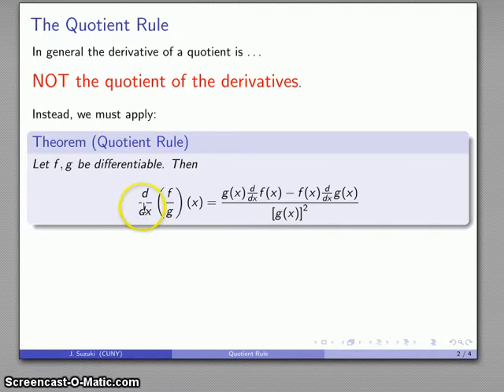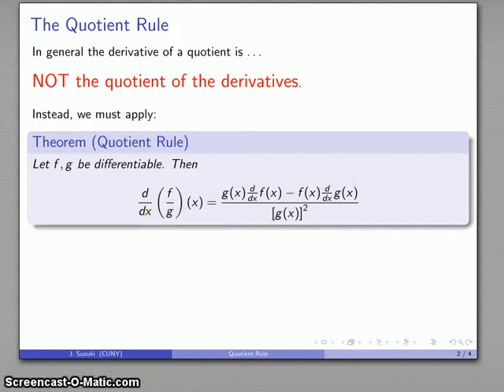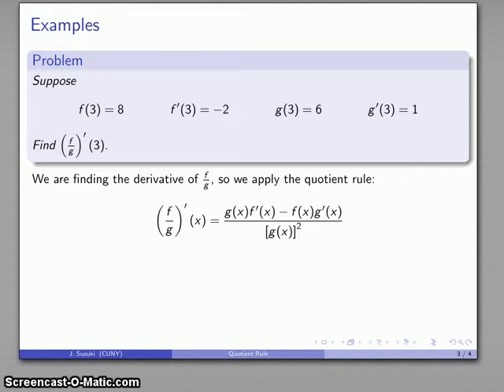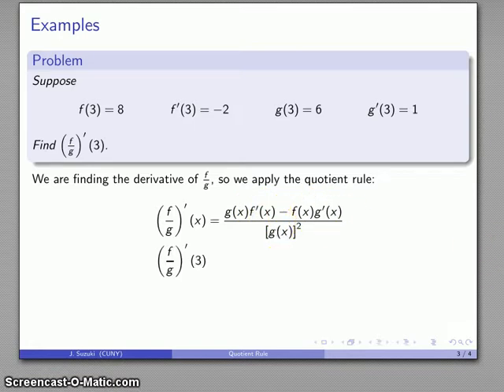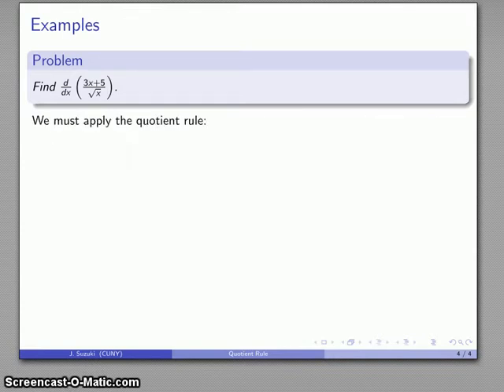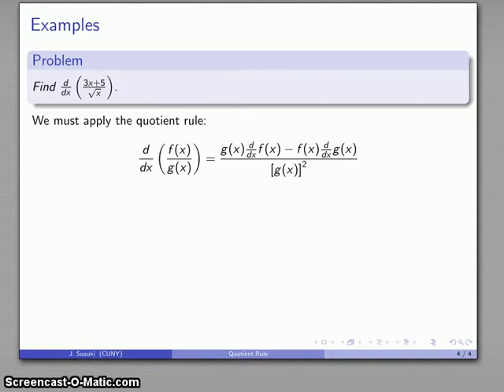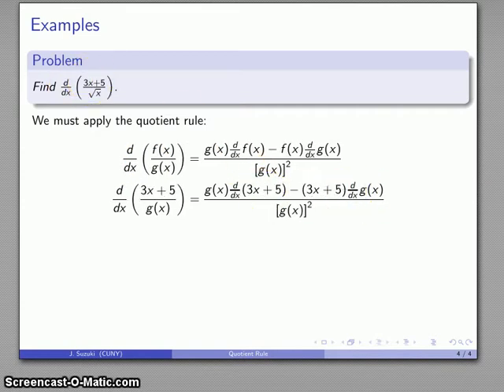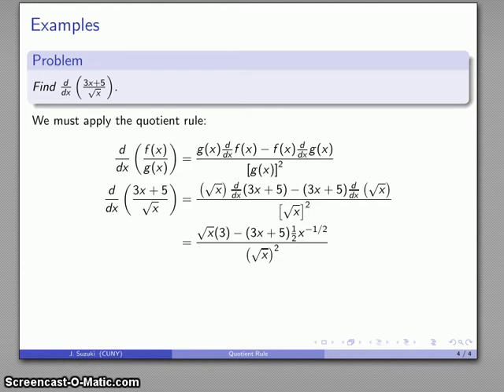Calculus 210 Quotient Rule